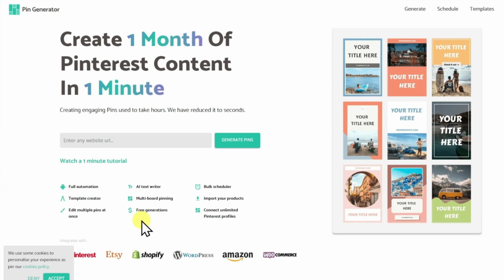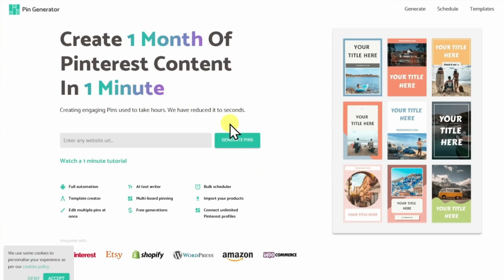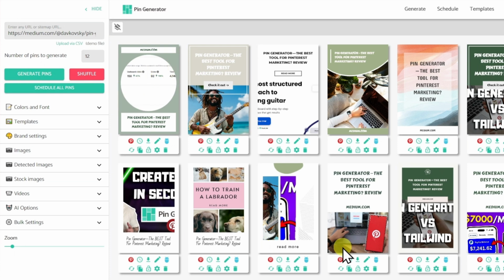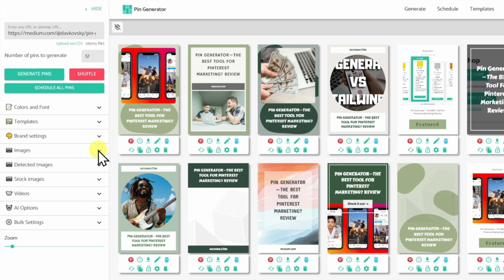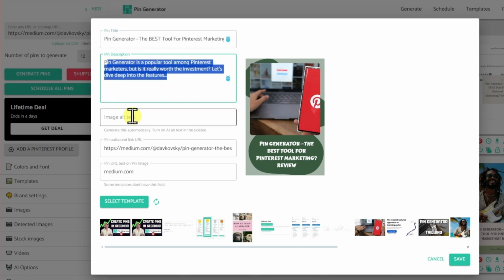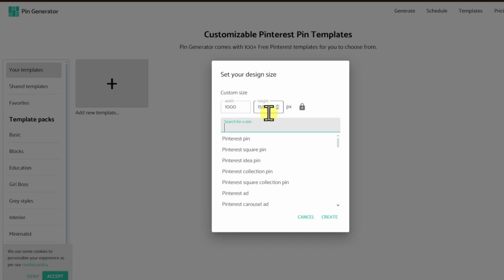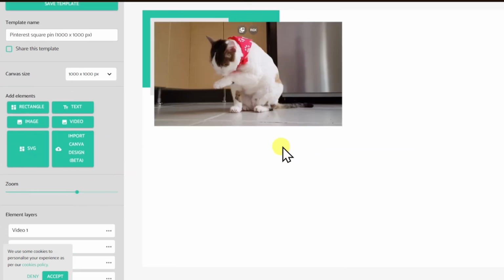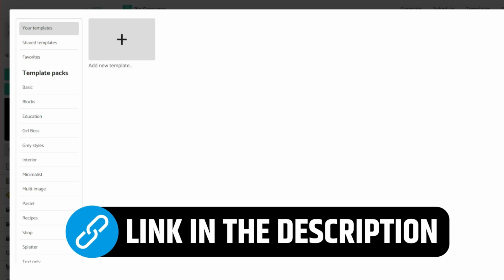Pin Generator Review | Pin Generator Tutorial | How to use Pin Generator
In this video, we dive deep into the Pin Generator, a powerful tool designed to streamline your Pinterest marketing efforts. Whether you're looking to save time or enhance your online presence, this tutorial covers everything you need to know to get started with Pin Generator. From generating pins to customizing templates, we’ll walk you through each step. Plus, discover how it compares to other tools like Tailwind and find out about exclusive deals available through AppSumo.

Timestamps:
00:00 Intro to Pin Generator
00:02 Getting Started with Pin Generator
00:10 Navigating the Official Website
00:23 Overview of Pin Generator Features
00:36 Benefits Over Tailwind Tool
00:49 Generating Pins from URLs
01:06 Customizing Your Generated Pins
01:21 Exploring Available Templates
01:39 Editing Pin Details and Settings
02:06 Using AI Features for Optimization
02:22 Creating Custom Templates
02:42 Template Builder Walkthrough
03:10 Pricing and Deals on AppSumo